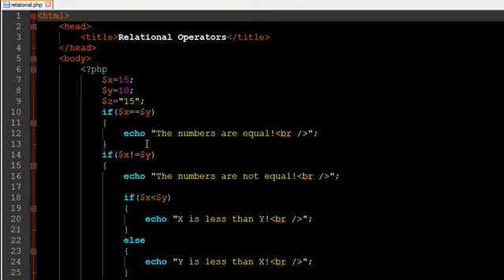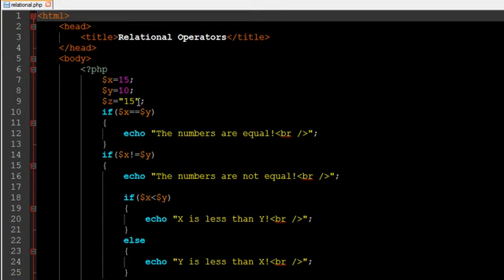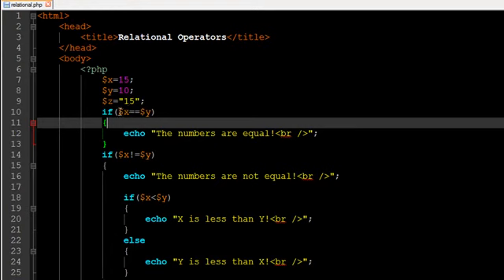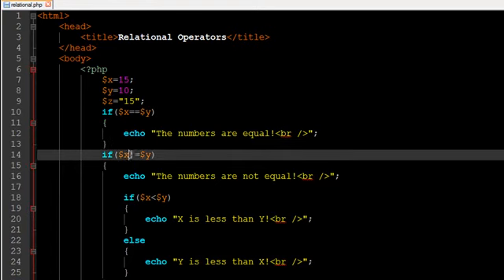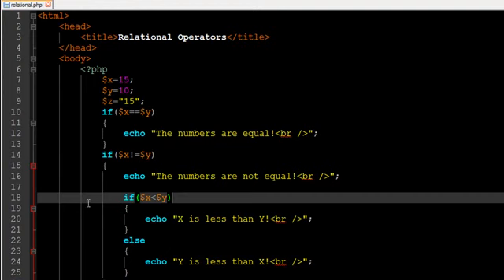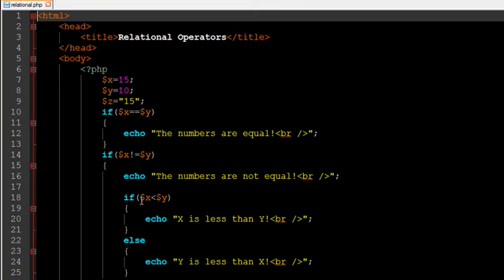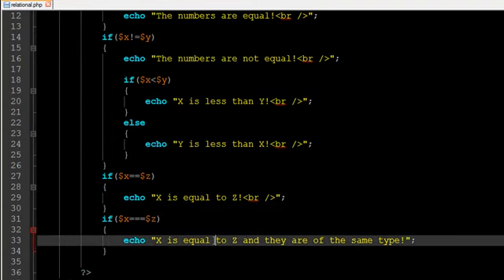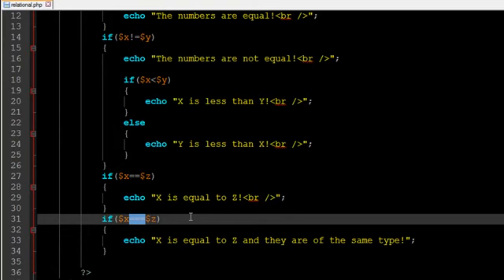PHP & MySQL Tutorial 23 Relational Operators YouTube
Relational Operators